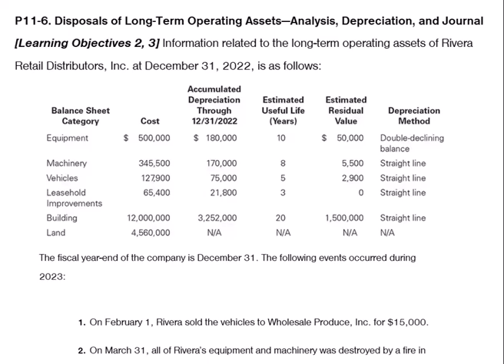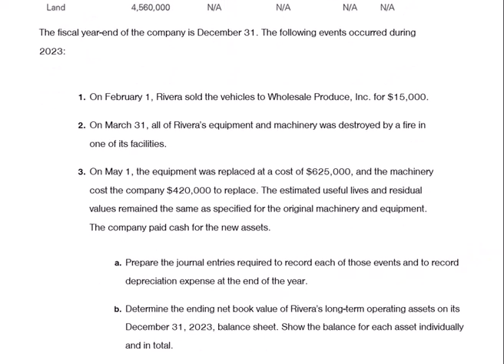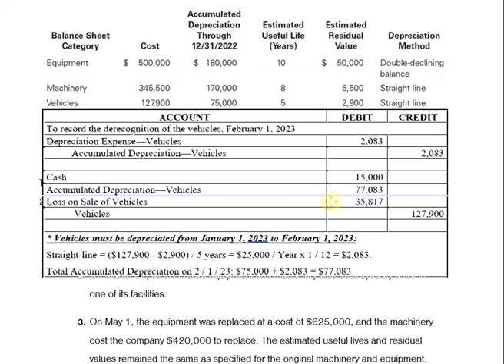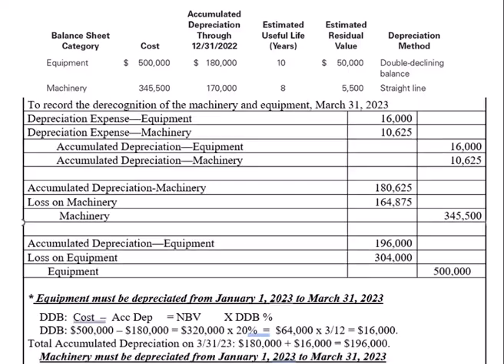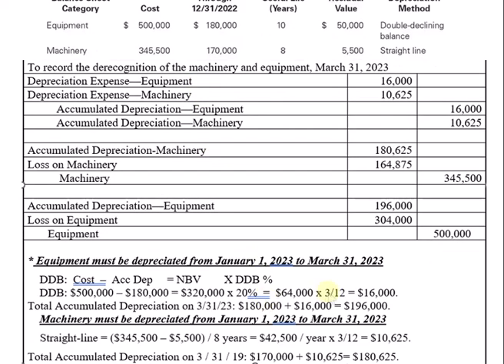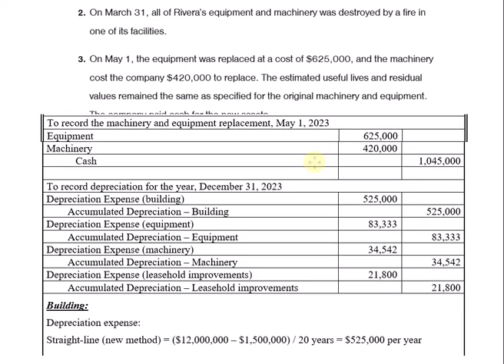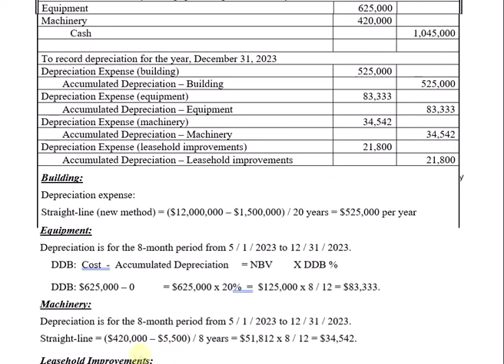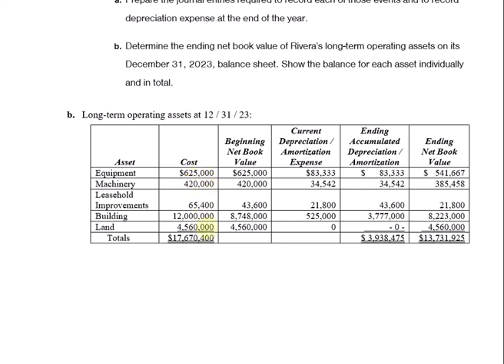Long-term asset sales, fire loss, purchases and depreciation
Long-term asset sales, fire loss, purchases and depreciation, Intermediate Accounting.

Visit my YouTube channel for additional videos for students in Accounting, Finance and Statistics.